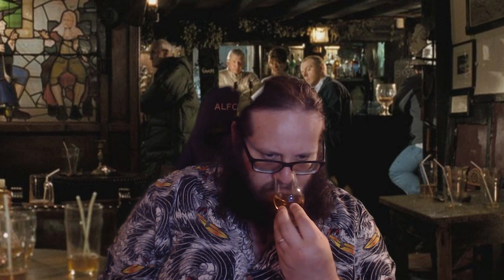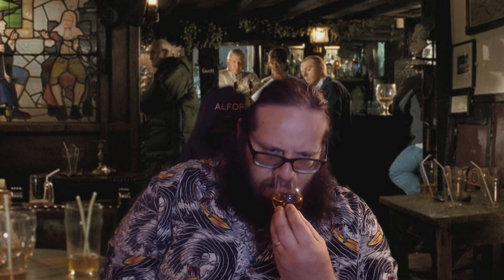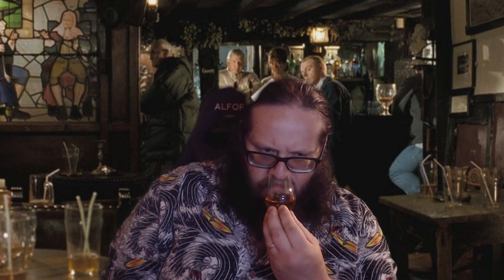Let's Talk Whisky: Whipper Snapper's Upshot Whiskey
The end of winter festival, in summer. Let's try one of my gifts, an Australian whisky, but with an 'E'